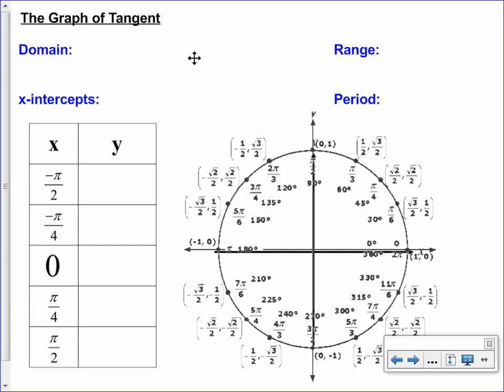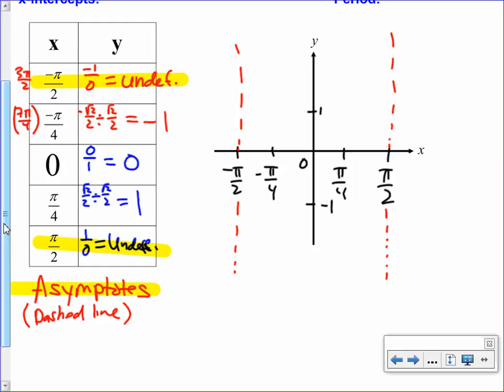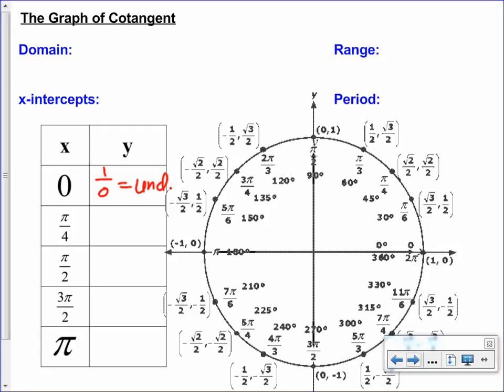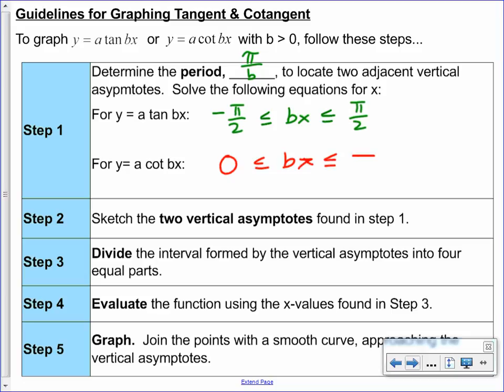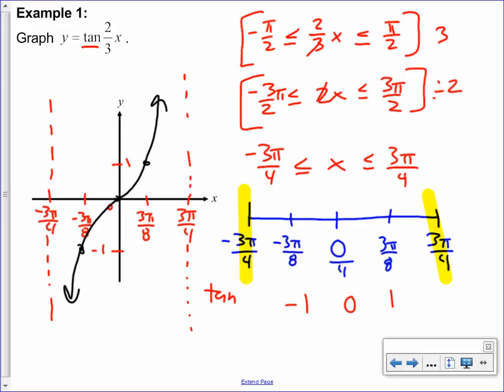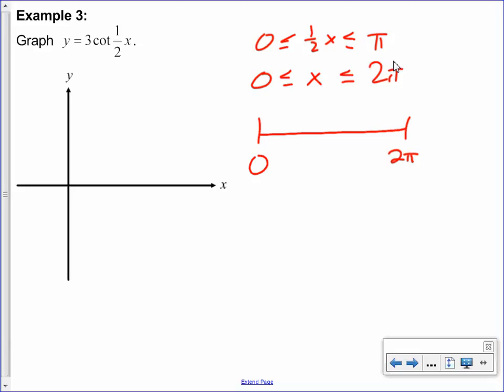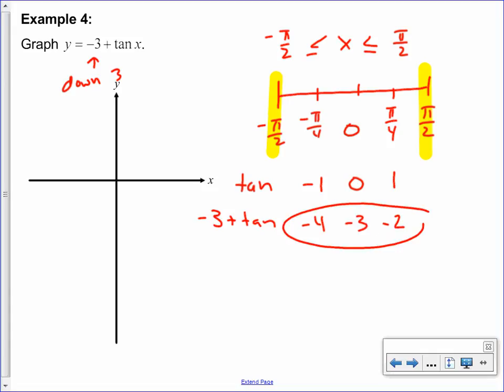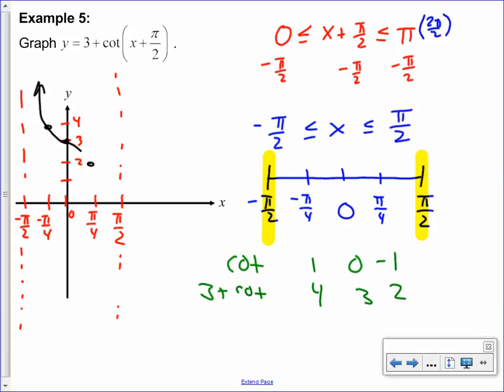Trig 4 3 Graphing Tan and Cot